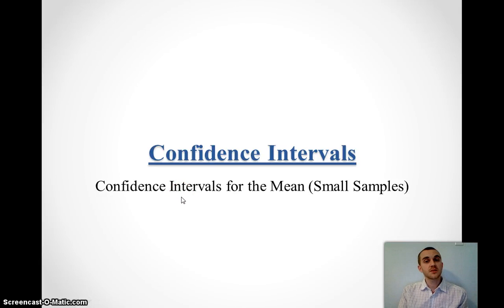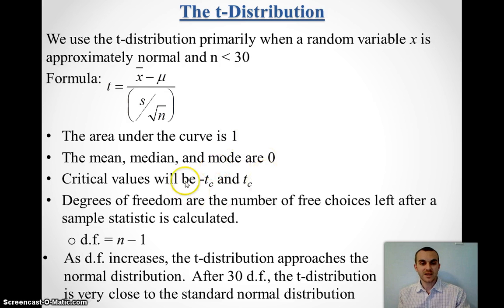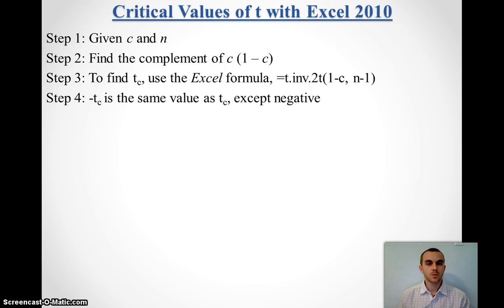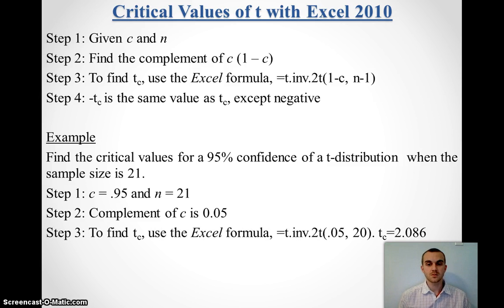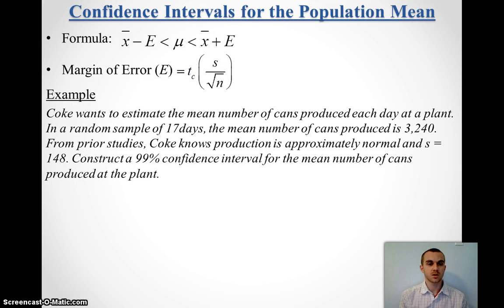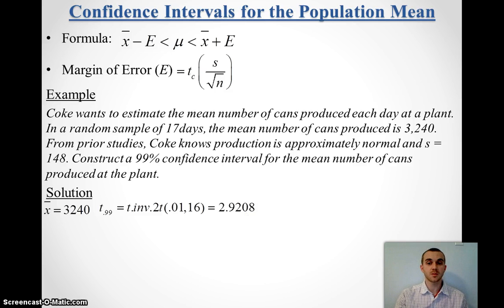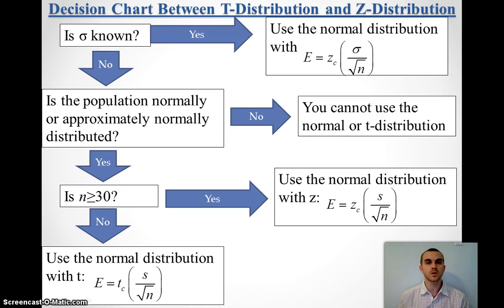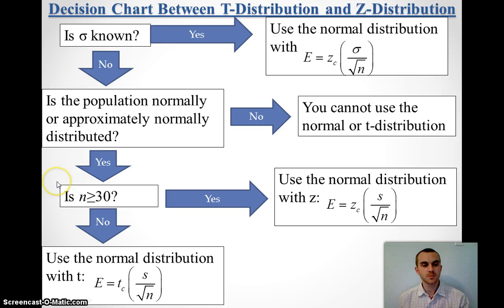Ch 6 2 Confidence Intervals of Mean of Small Samples